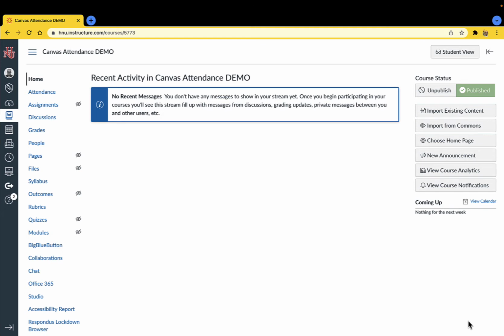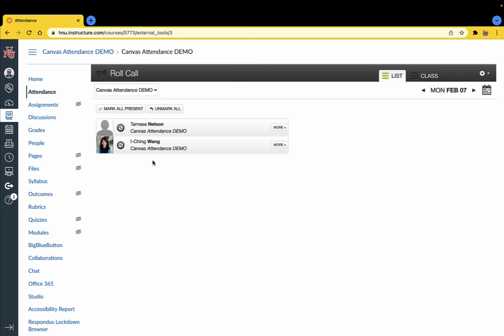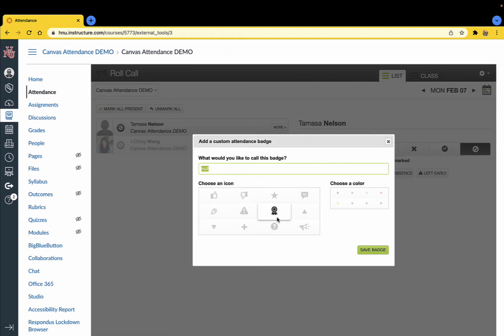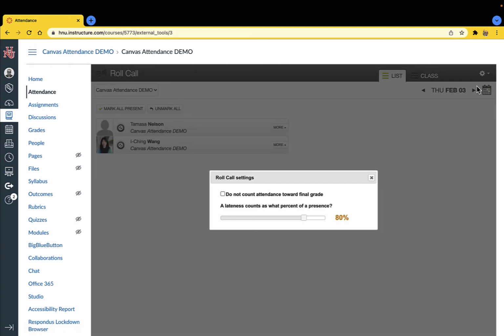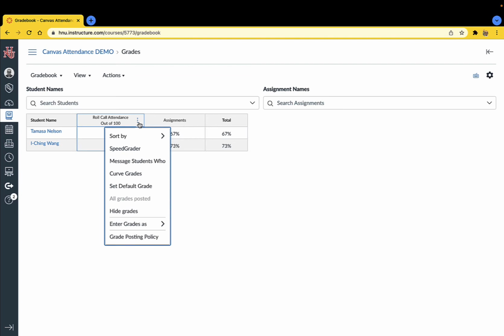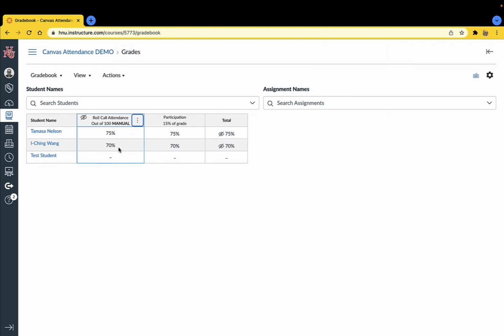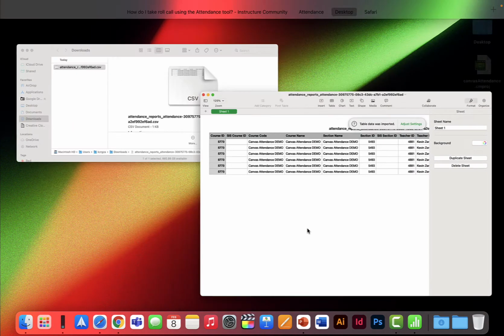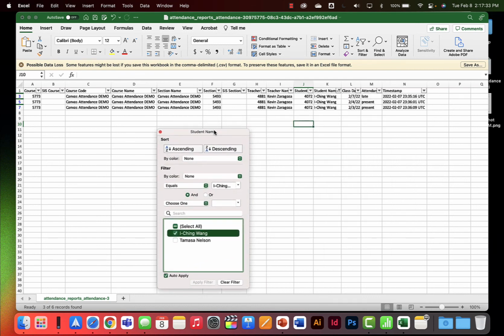Canvas Attendance Tool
The Attendance (Roll Call) tool is an external app (LTI) used for taking attendance in Canvas courses. The Attendance tool can be used for online or face-to-face courses.
00:00 - Welcome
00:12 - Tutorial Objectives
00:25 - Enable Canvas Attendance Tool
01:27 - Taking Attendance
02:20 - Marking Options and Badges
05:27 - Grade Posting Policy
07:13 - Attendance Report